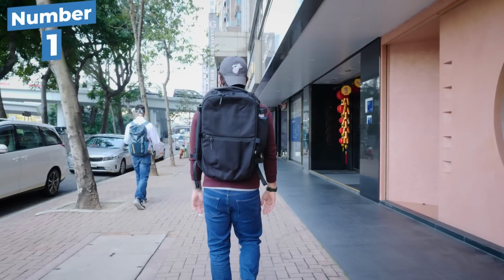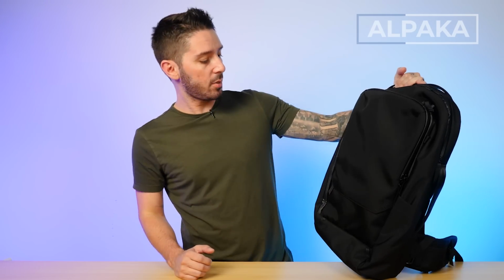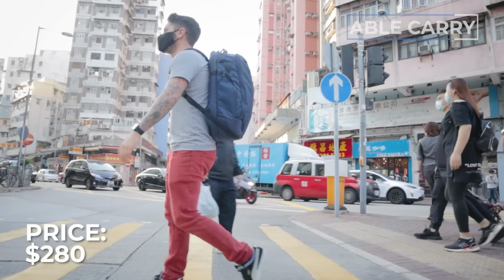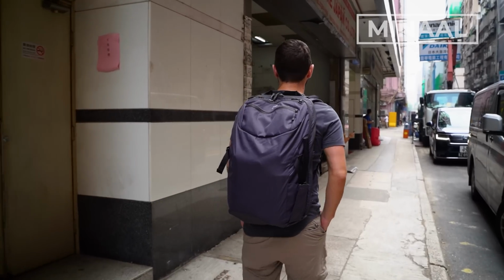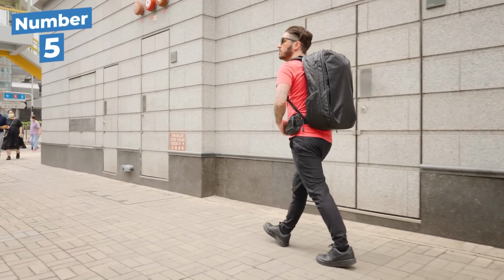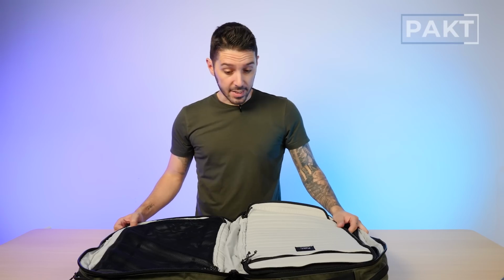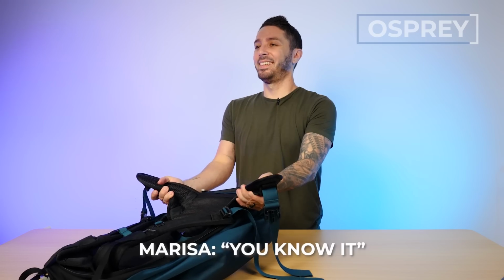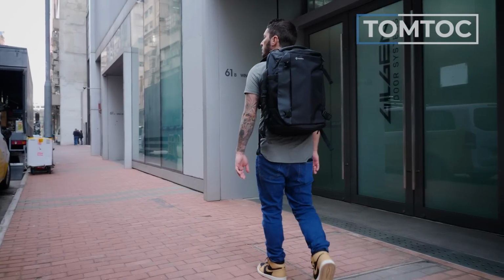10 INCREDIBLE Long-Term Travel Backpacks (#3 is my go-to)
Safety Wing is a company that offers travel medical insurance to nomads and remote workers who travel outside their home country. It's like a Netflix subscription but for your travel insurance! And have you heard that they've got pretty quick customer service?

10 Best Long-Term Travel Backpacks

🎒 1 - Aer Travel Pack 3
✍🏼 AKA the BEST ALL-ROUNDER long-term travel pack

🎒 2 - Alpaka Elements Travel Backpack
✍🏼 AKA the MOST STYLISH long-term travel backpack

🎒 3 - Able Carry Max Backpack
✍🏼 AKA the BEST MINIMALIST long-term travel backpack

🎒 4 - Minaal Carry-on 3.0
✍🏼 AKA the best long-term travel backpack for WORK

🎒 5 - Tortuga Travel Backpack
✍🏼 AKA the MOST COMFORTABLE long-term travel backpack

🎒 6 - Pakt Travel Backpack V2
✍🏼 AKA the BEST FEATURE-HEAVY long-term travel backpack

🎒 7 - Osprey Fairview Travel Pack 40L
✍🏼 AKA the best long-term travel backpack for LADIES

🎒 8 - Medium Expandable Knack Pack Series 2
✍🏼 AKA the BEST EXPANDABLE long-term travel backpack

🎒 9 - Tomtoc T66 Navigator Backpack 40L
✍🏼 AKA the BEST BUDGET-FRIENDLY long-term travel backpack

🎒 10 - Wandrd Transit Travel Backpack
✍🏼 AKA the BEST WEATHERPROOF long-term travel backpack

00:00 - Intro
00:22 - Aer Travel Pack 3
01:31 - Alpaka Elements Travel Backpack
02:32 - Able Carry Max Backpack
05:21 - Minaal Carry-on 3.0
06:51 - Tortuga Travel Backpack
08:05 - Pakt Travel Backpack V2
09:02 - Osprey Fairview Travel Pack 40L
10:35 - Medium Expandable Knack Pack Series 2
11:49 - Tomtoc T66 Navigator Backpack 40L
12:46 - Wandrd Transit Travel Backpack
13:51 - Advice from a long-term traveler